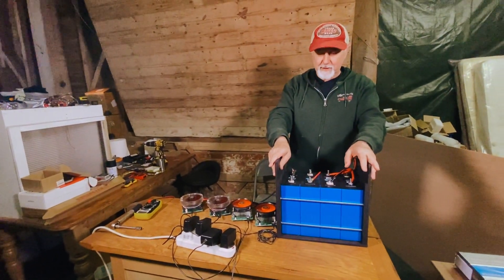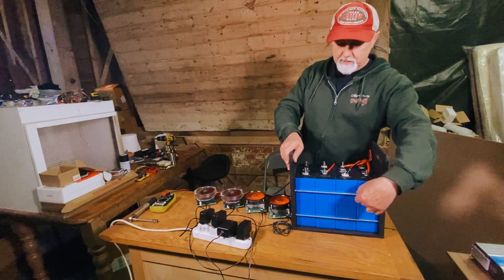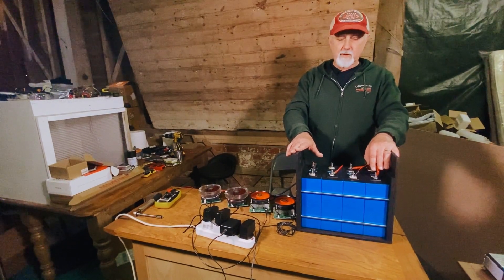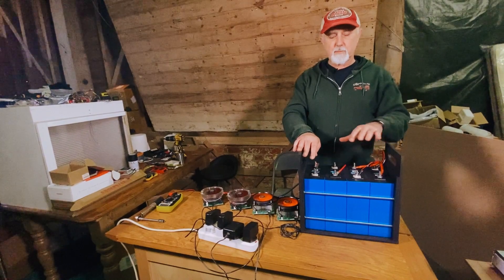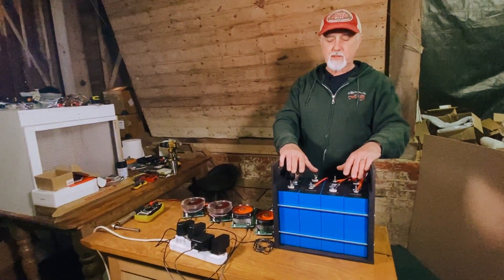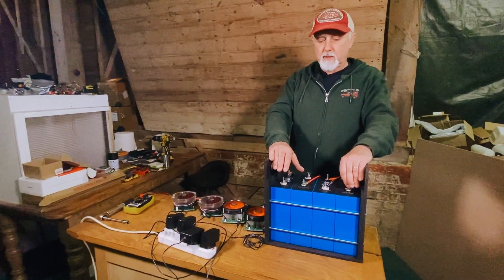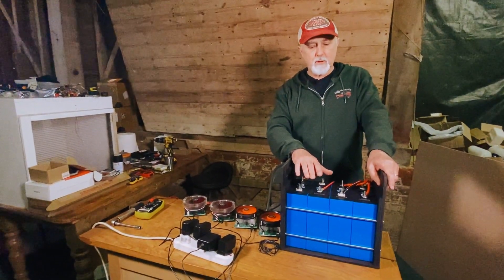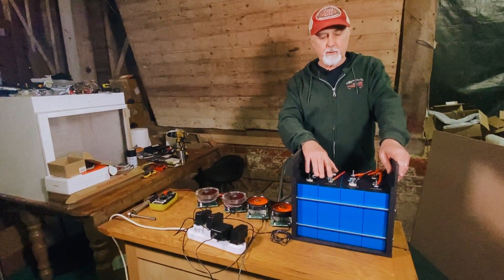420AH LiFePO4 Battery Cells: Test Results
These are the cells we tested in this video

*DO NOT BUY THEM!!! THEY ARE NOT 420AH!!! *

Welcome to our new channel! We’re excited to get into this with you guys, share some of our journey and knowledge of custom van conversions & Offgrid Power.

If you're a subscriber, you'll know that we've been testing these 420AH LiFePO4 battery cells for the last couple of weeks to see if they're any good. Well, this is the final video of the series! These are the results of our tests! We would definitely NOT recommend buying these battery cells! They are a ripoff!